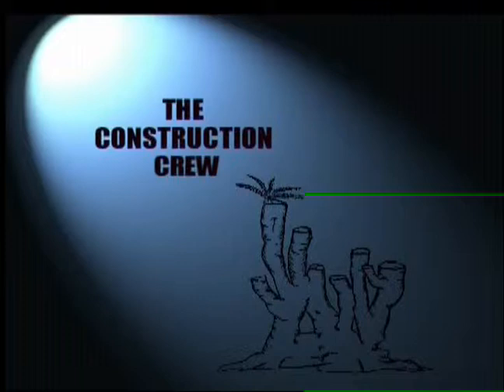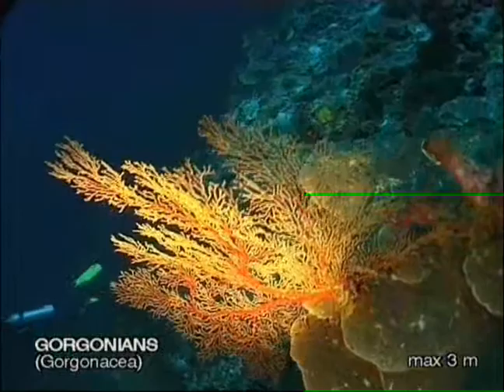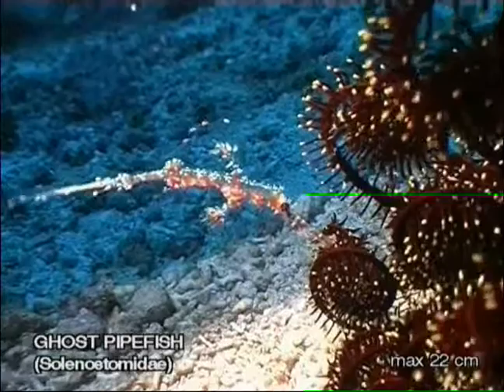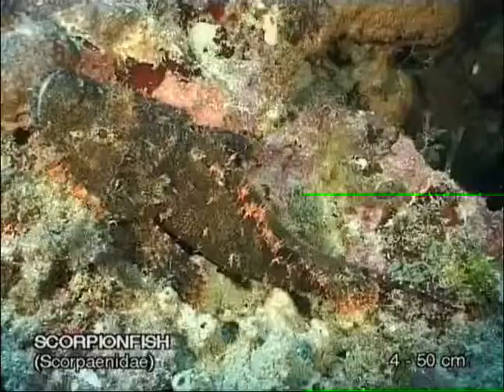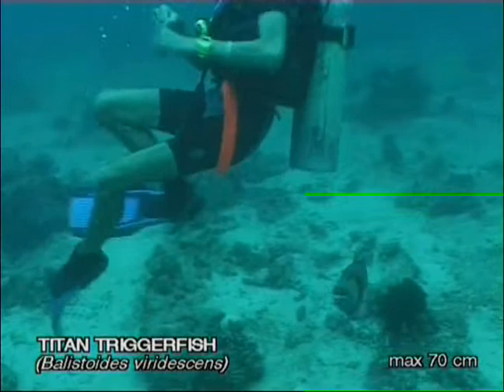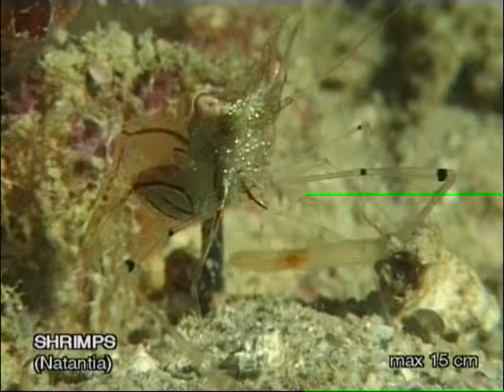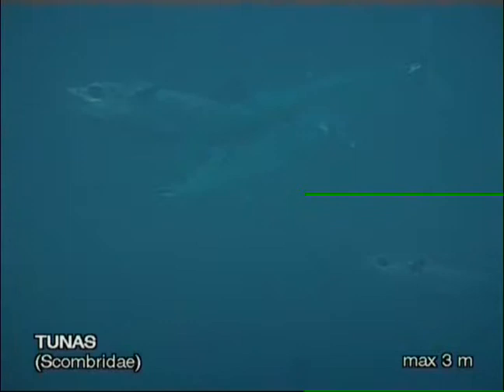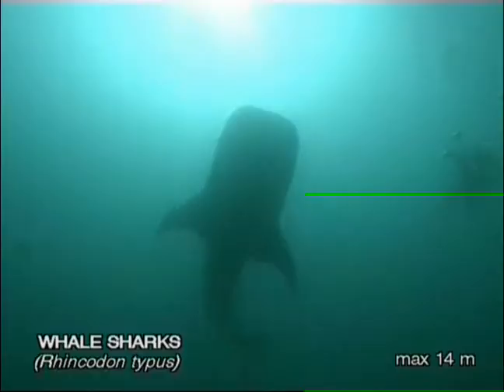Philippine Marine Life DSL neu